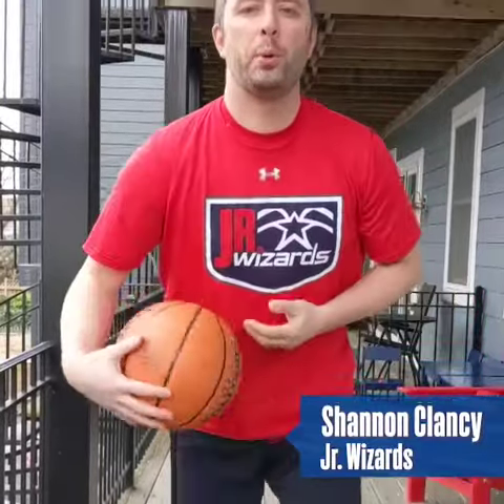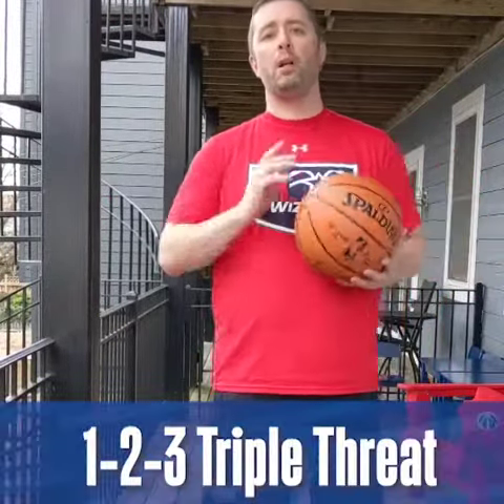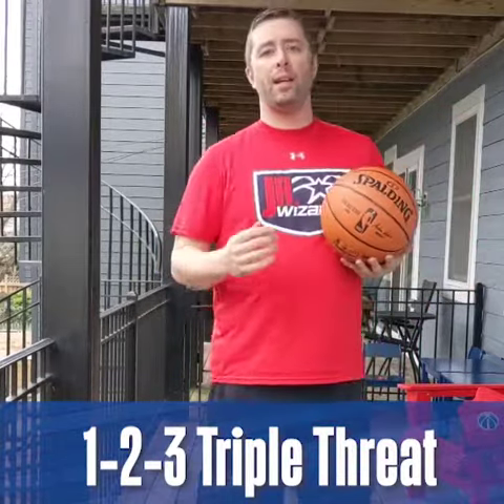1-2-3 Triple Threat with Shannon Clancy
Jr. Wizards coach Shannon Clancy talks through and demonstrates a great way to work on one of the most important skills in basketball with the 1-2-3 Triple Threat Drill